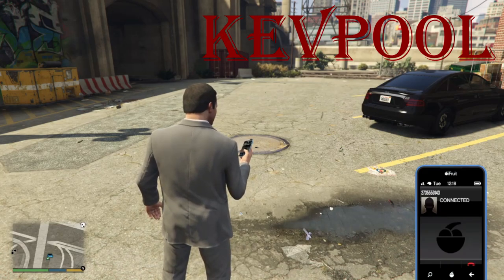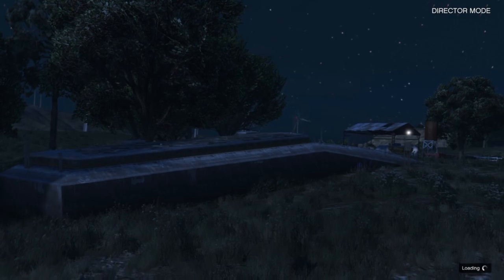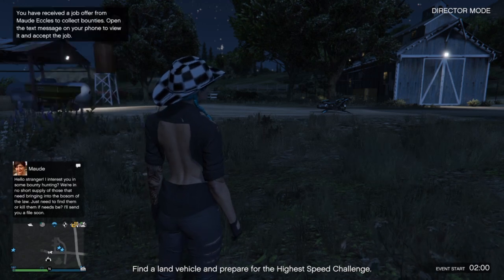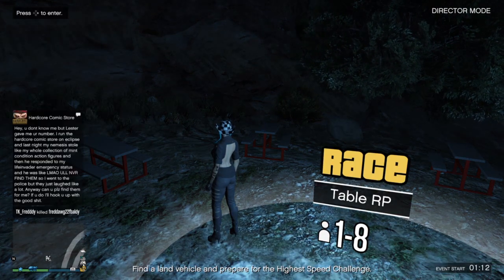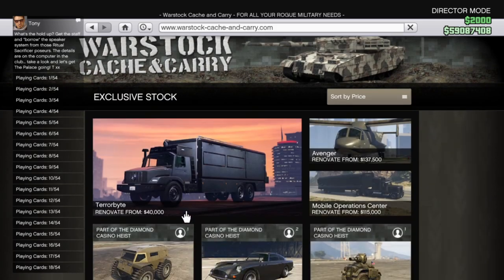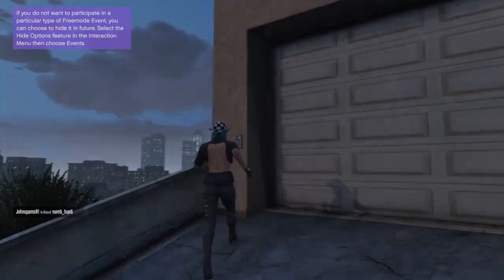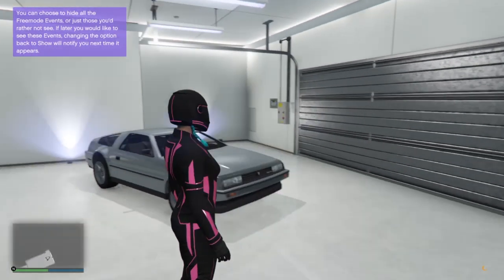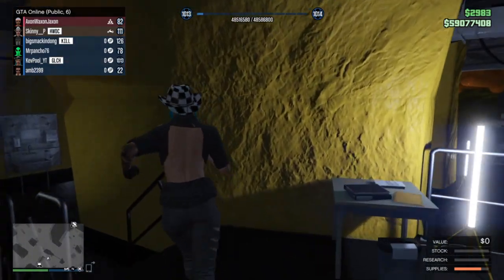save your stuff from DMO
Good Morning. I hope everyone is doing well and staying Healthy.
Huge shout out to our essential workers all around the globe, Thank you so much for all your hard work.

Here is an information video on how to save your RP and cars from DMO.

If you feel like donating to the channel I thank you kindly the link is below.

Hope you enjoyed the video. I will be sure to post more soon.